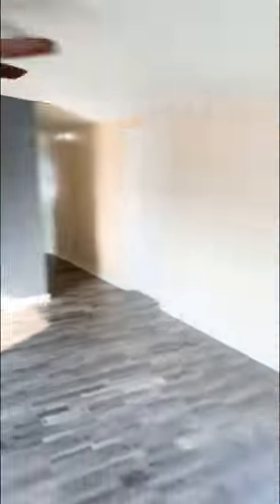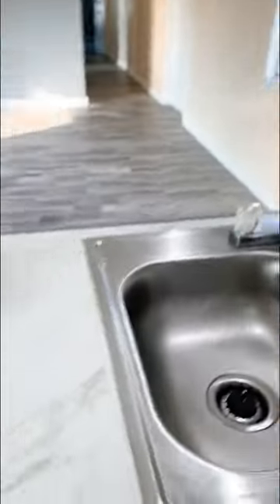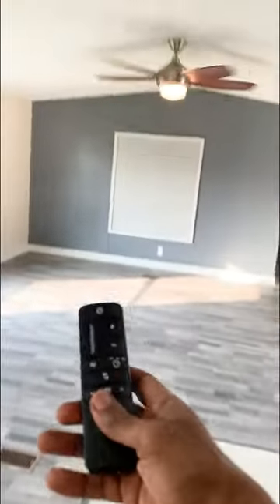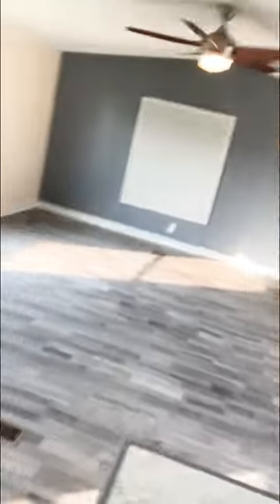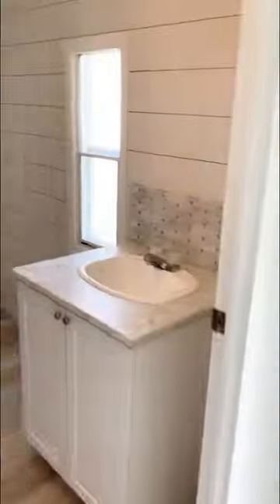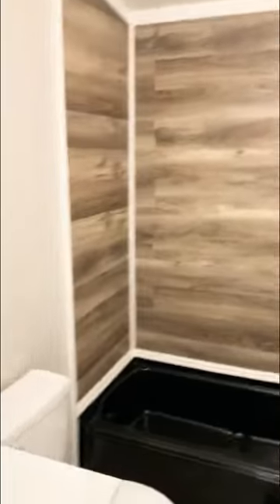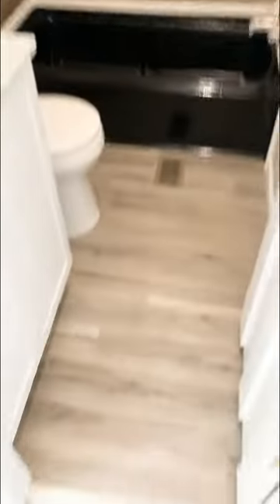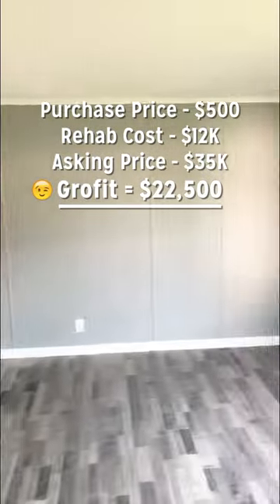$500 mobile home